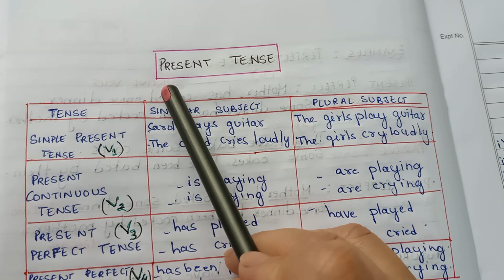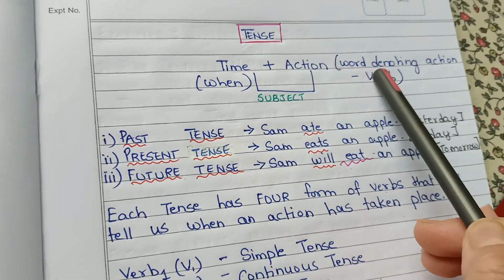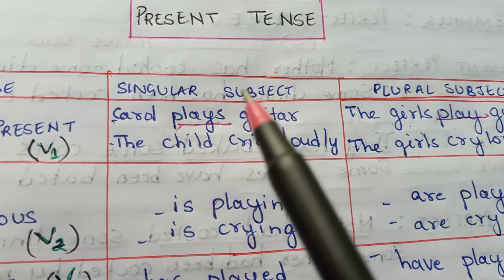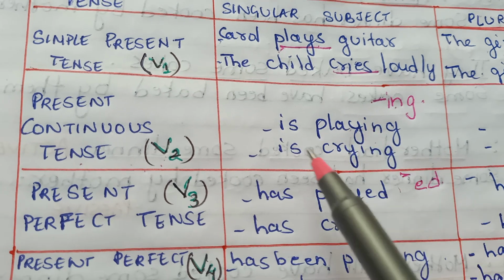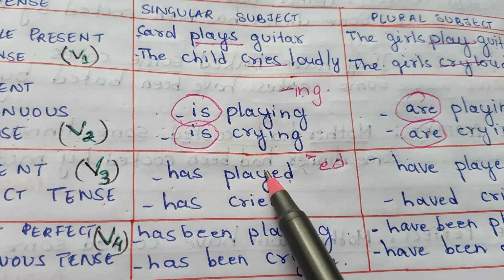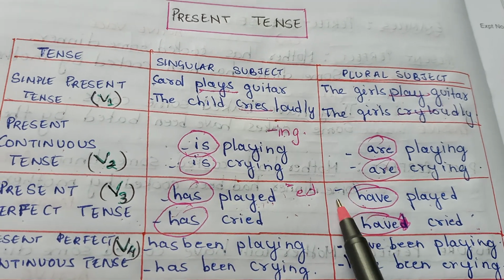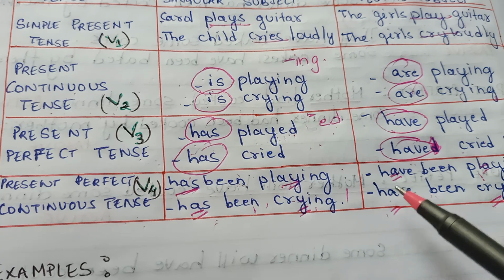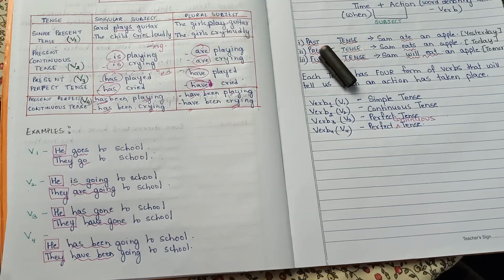Tense: Present Tense